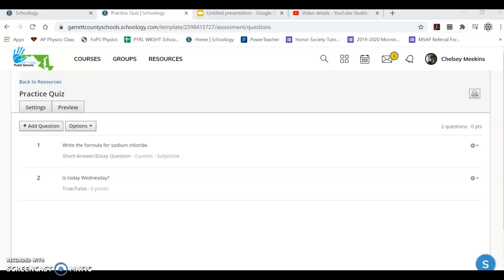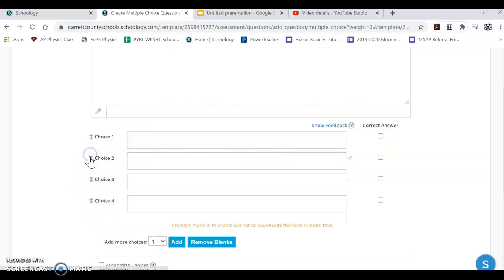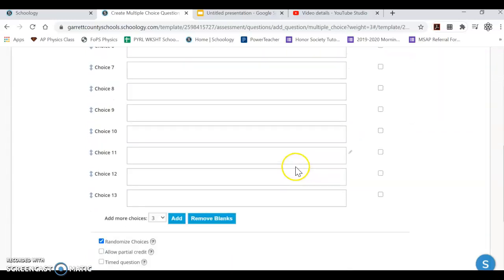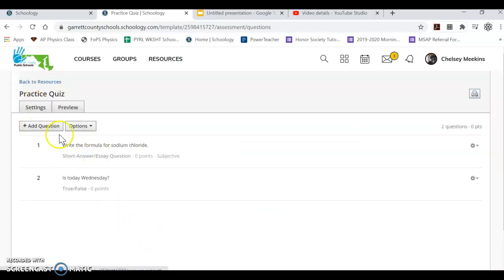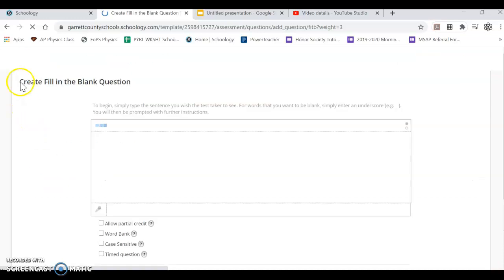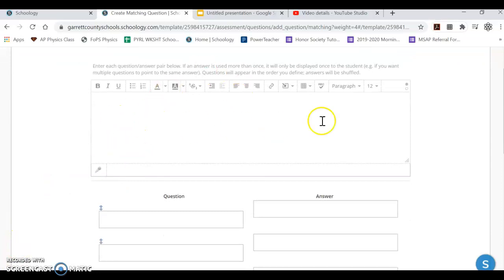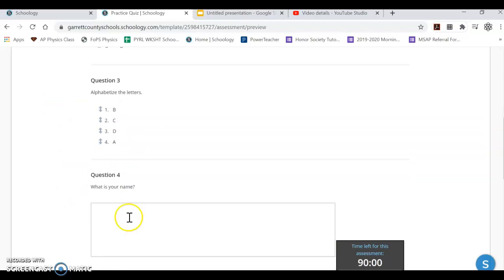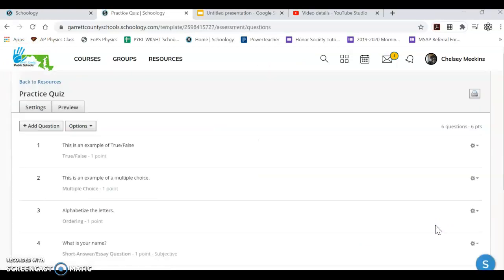Quiz/Test Question Types